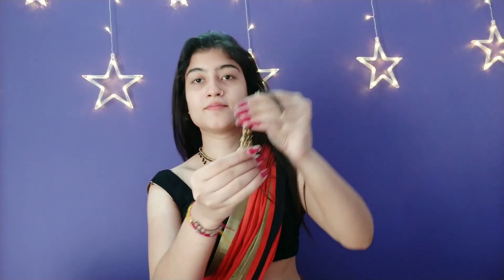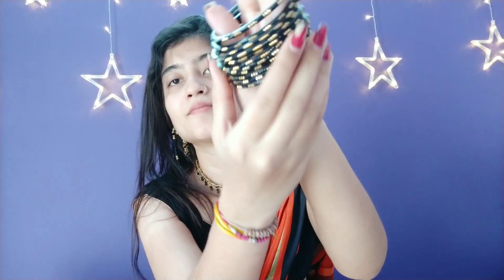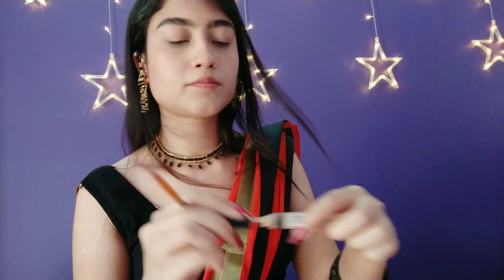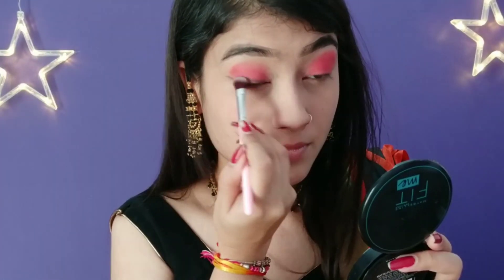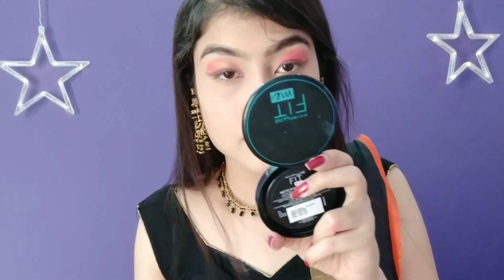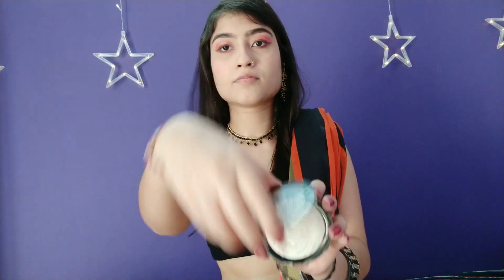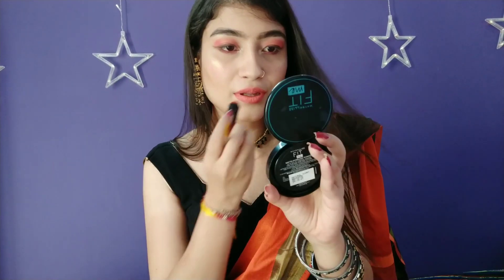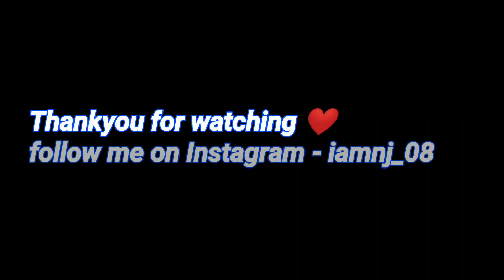Indian Festive Look✨//Indian Wedding Guest Makeup Look // Karwachauth look // Durga Puja Look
In this video i am sharing with u guys a beautiful indian makeup look ❤️

Please comment if you have any queries or suggestions for my next video..